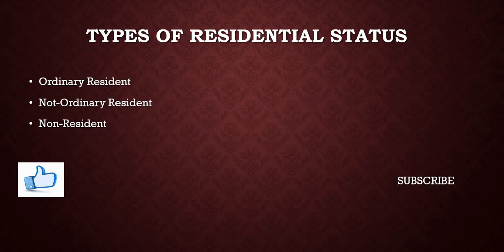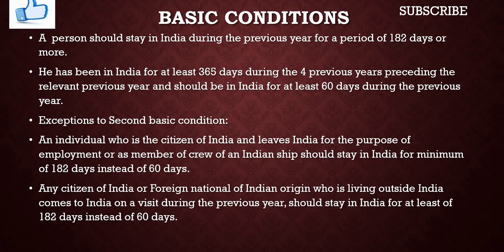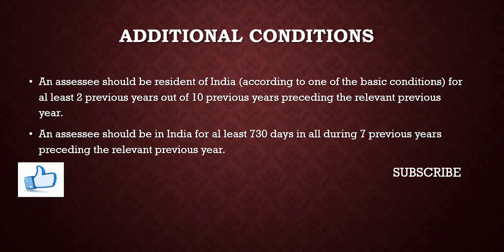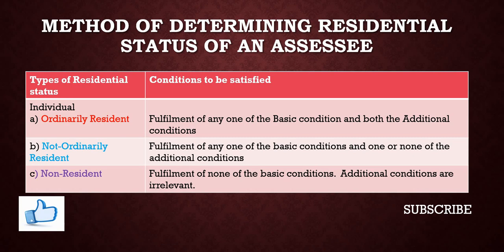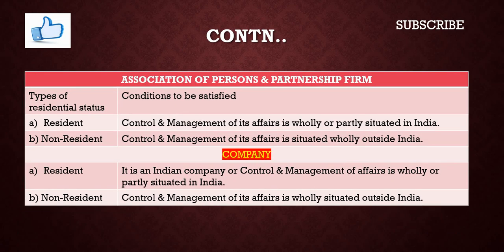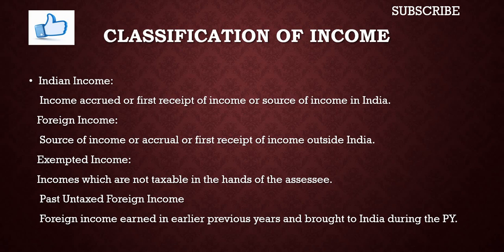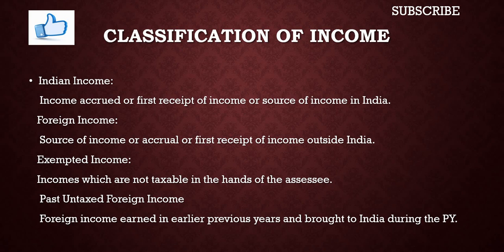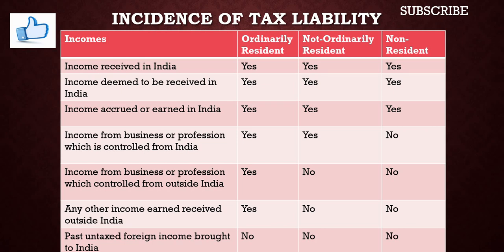Residential status & Tax liability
Video describes rules of determining the residential status and tax liability of an assessee.